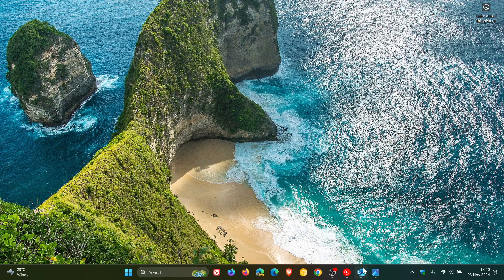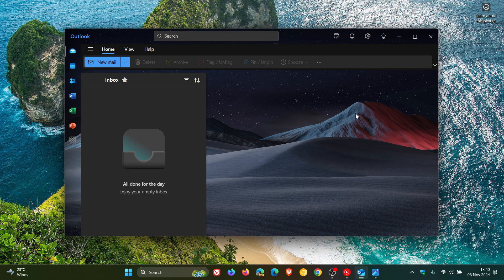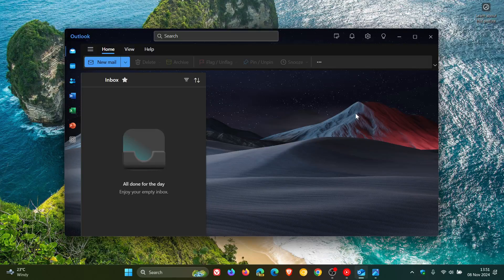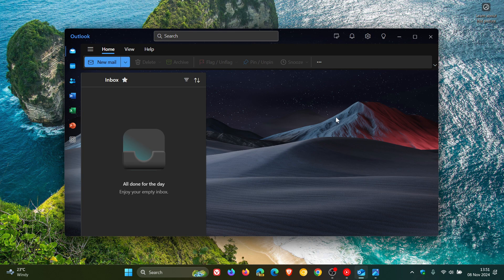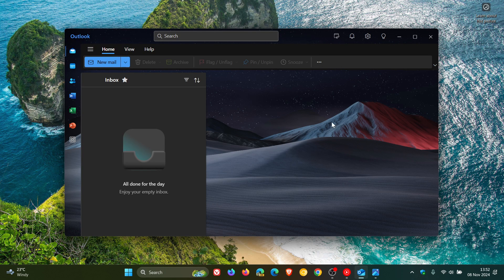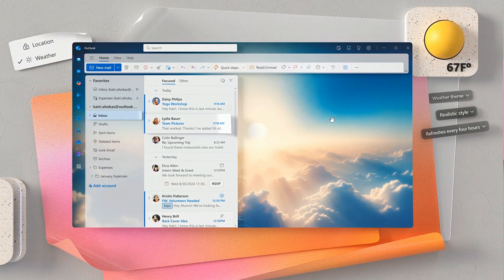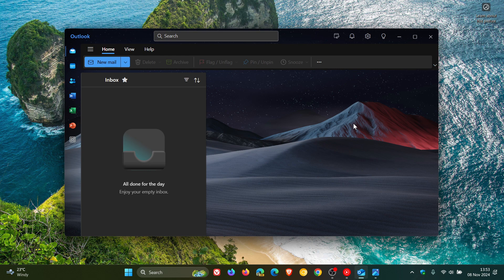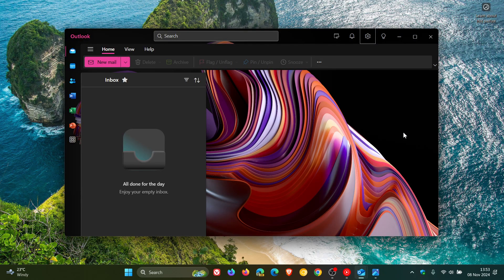Microsoft Prioritizes AI Over Functionality in New Outlook!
I think Microsoft should be focusing on getting the app up to scratch first.